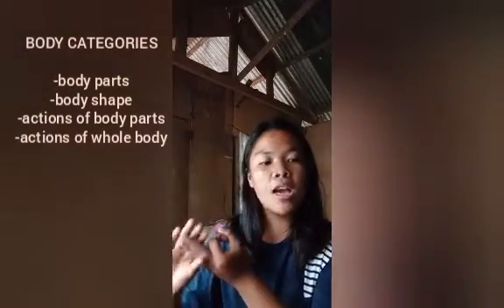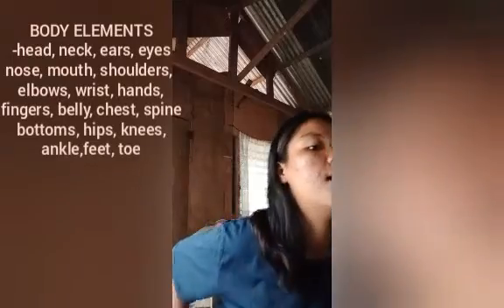SHEILA GUIAMAN 2BPEDA